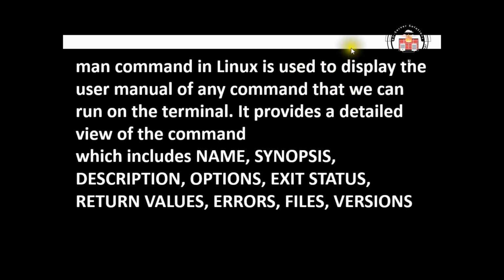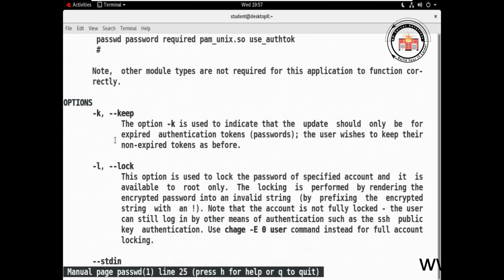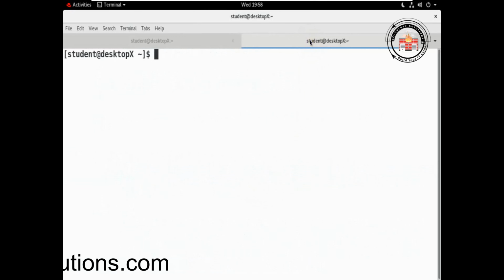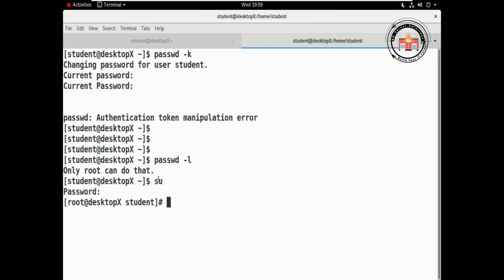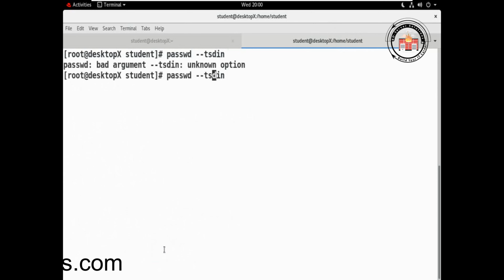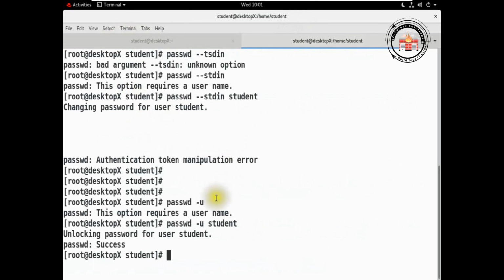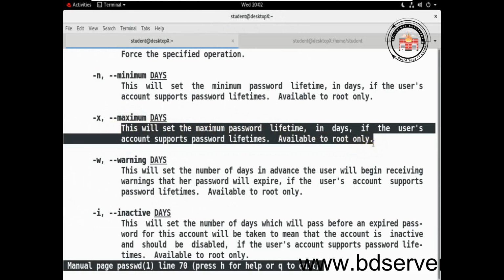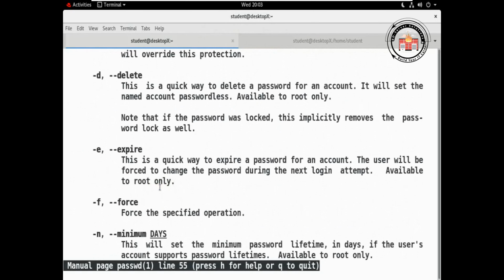man command Explained in Linux || video 09